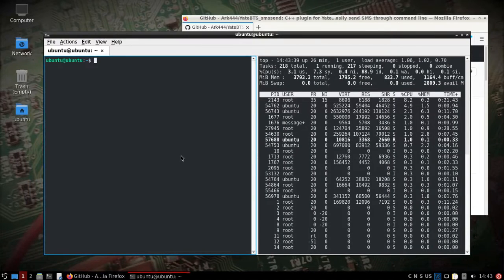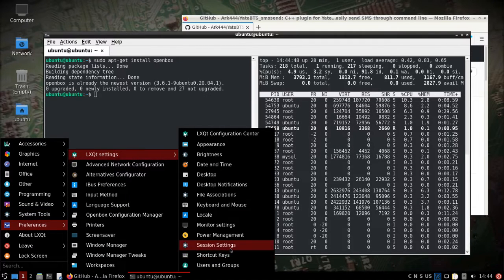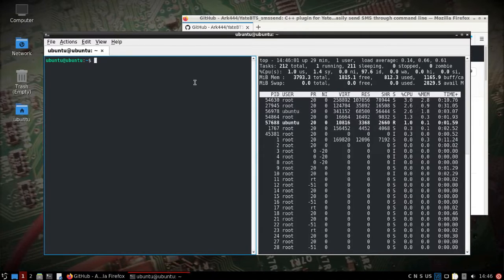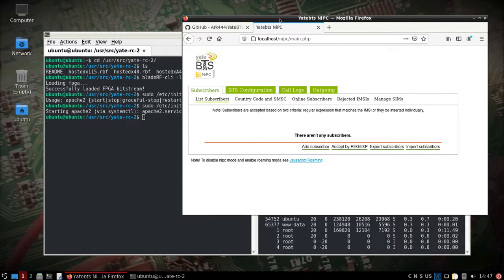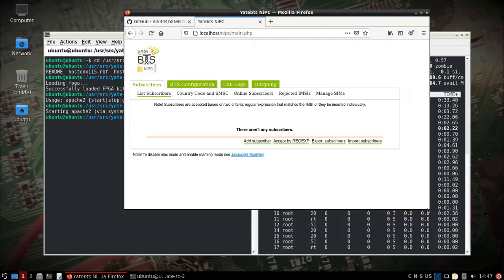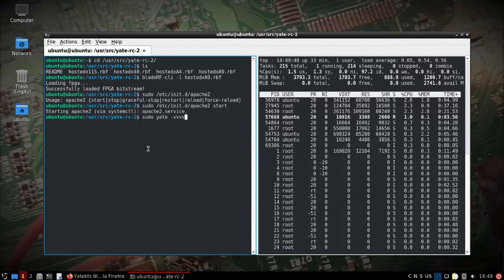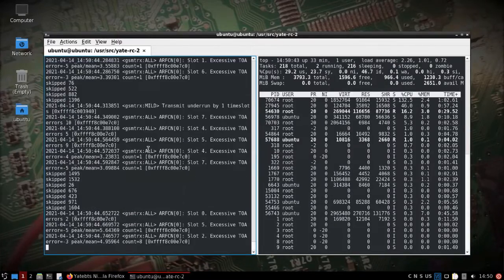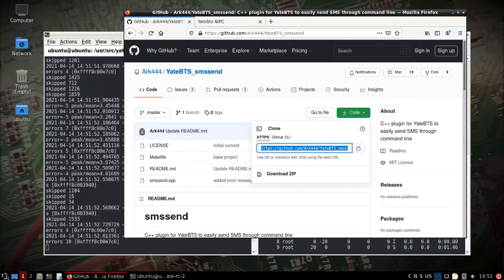DragonOS Pi64 Running YateBTS + SMSSend on Raspberry Pi (bladeRFxA9, Pi4)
This video gives a short intro to DragonOS Pi64, which is meant to look and feel like the full DragonOS Focal I've been sharing videos about in the past. Most, but not all, videos for DragonOS Focal should provide instructions on how to run the same programs in the Pi64 version.

In this video I take another look at running Yate, YateBTS, and SMSSend all from a Raspberry Pi4 w/ a bladeRFxA9. While I wasn't able to get the CallerID to come across like I was hoping, it did allow me to change the number the SMS was coming from. CPU usage seemed good and overall Yate seemed to work okay.

Hopefully the naming is not too confusing, just remember that the DragonOS Pi64 is an aarch64 based 20.04 build specific to Raspberry Pi's capable of running 64bit and DragonOS Focal is an x86_64 20.04 based build for laptops, PCs, Latte Panda, Rock Pi X, NUC, etc..